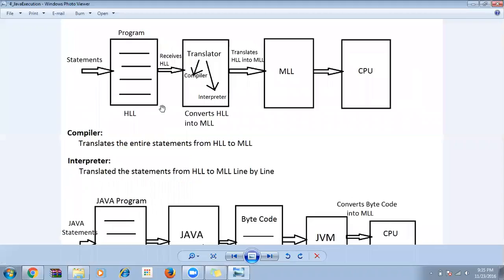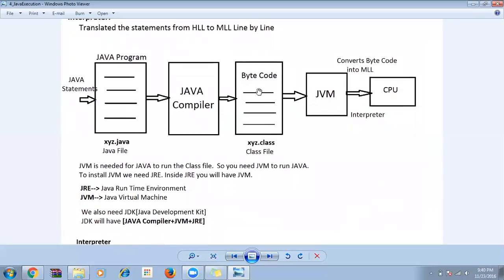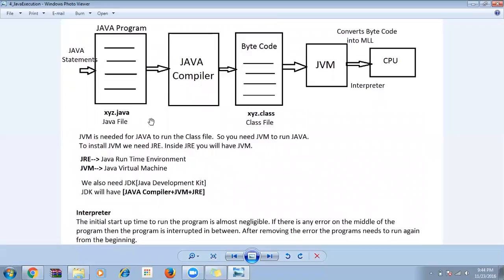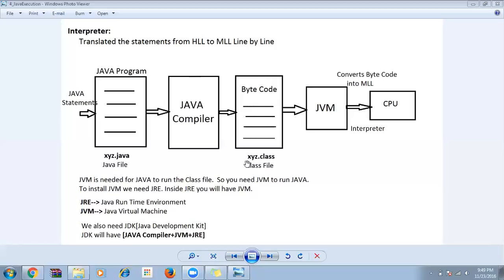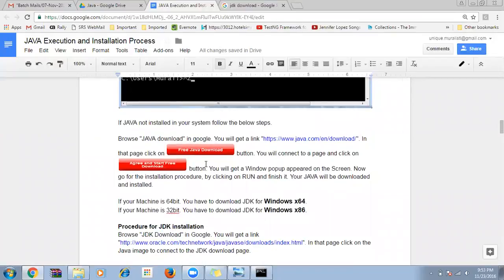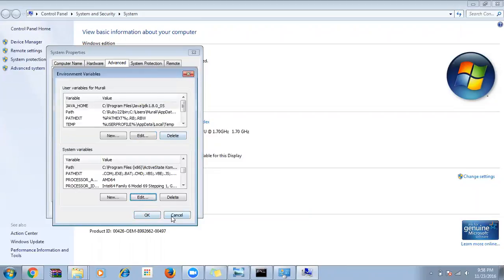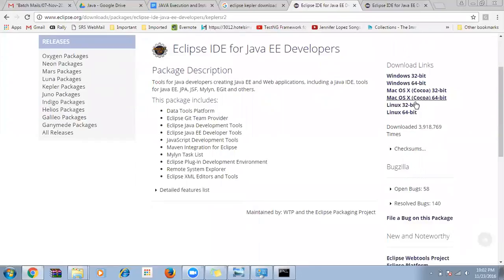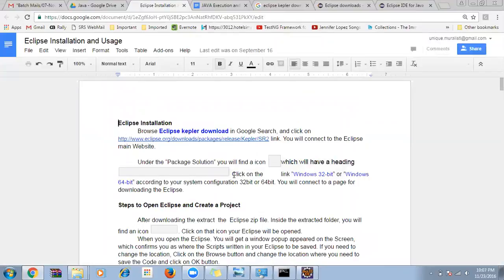Backup Class 1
Download and Installation of Java
Download and Installation of JDK
Download and Usage of Eclipse